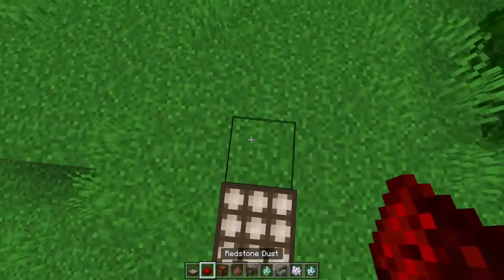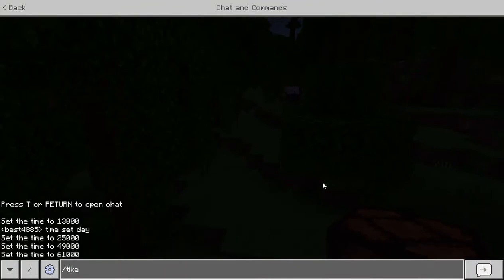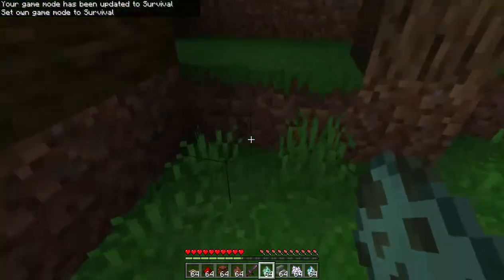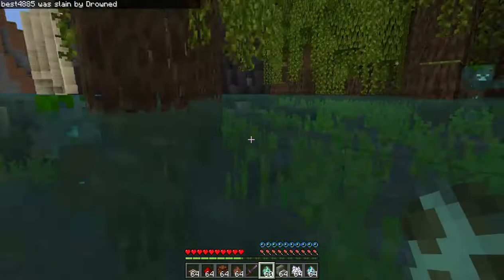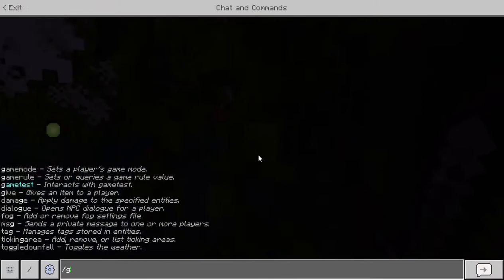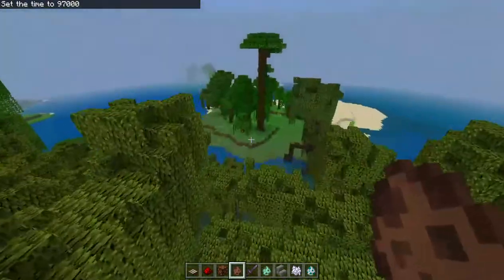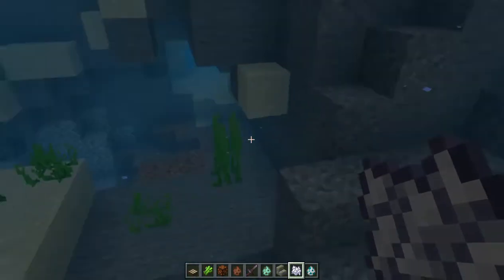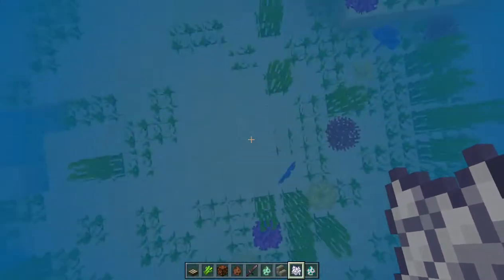a few Minecraft block facts and hacks!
I hope you like this video on some block facts and hacks! It's free and it helps out a ton!